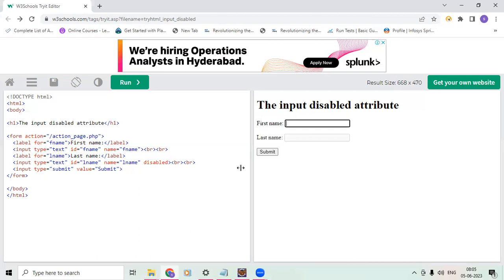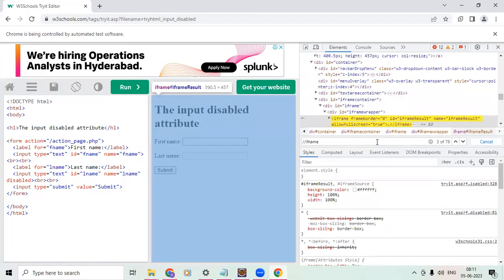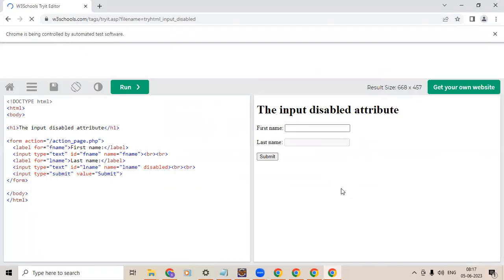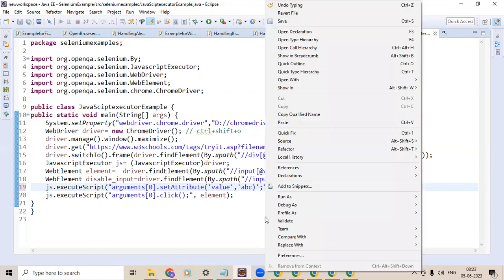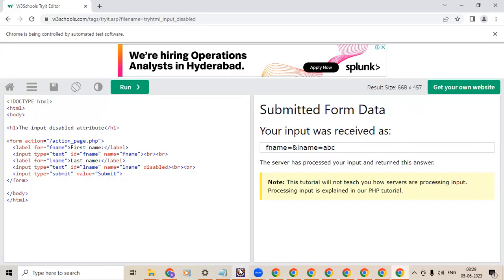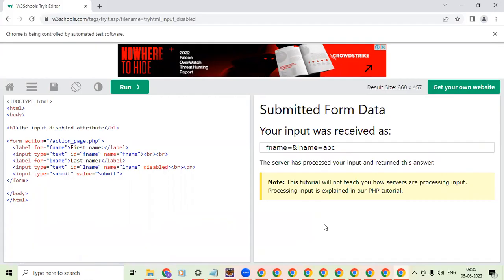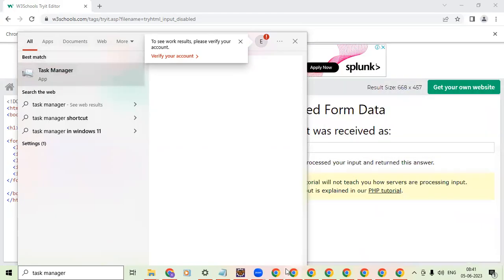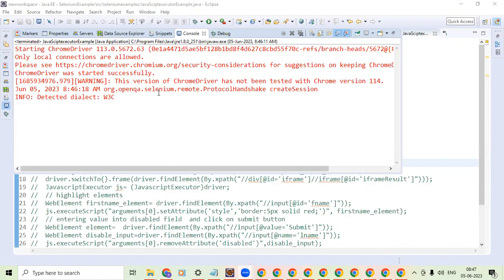JavaScriptExecutor interface in selenium